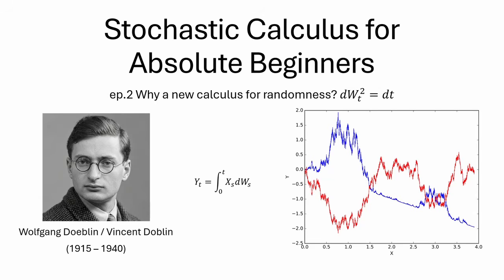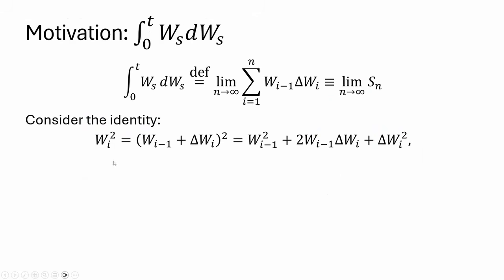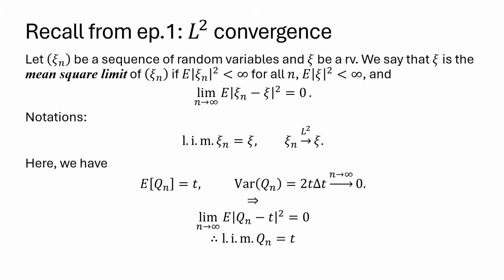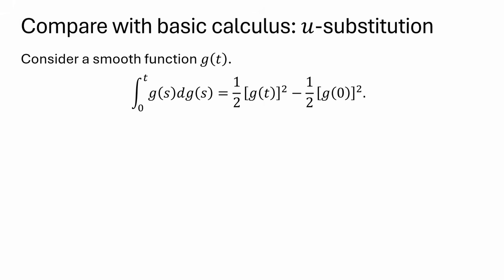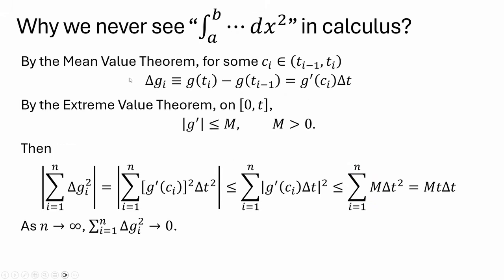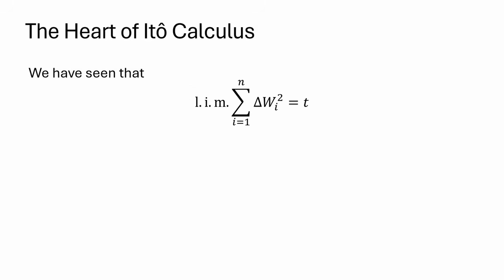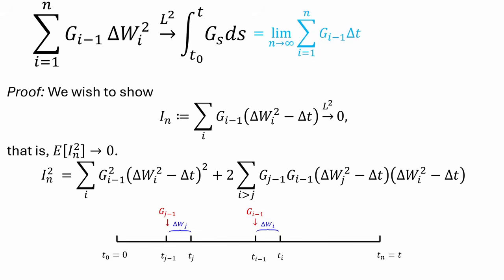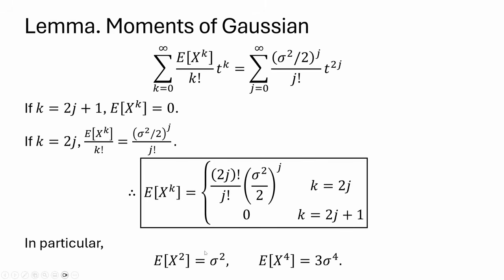Why Brownian Motion Needs a New Calculus (dW^2 = dt) | Stochastic Calculus ep. 2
This is a reupload
00:00 - 00:55 Introduction
00:55 - 02:14 Recap of Brownian motion and Itô integrals
02:14 - 07:24 Motivation: int_0^t W_s dW_s
07:24 - 12:02 Why regular calculus fails for Brownian motion
12:02 - 14:00 Itô integrals have zero mean
14:00 - 19:39 (dW_t)^2 = dt, statement and proof